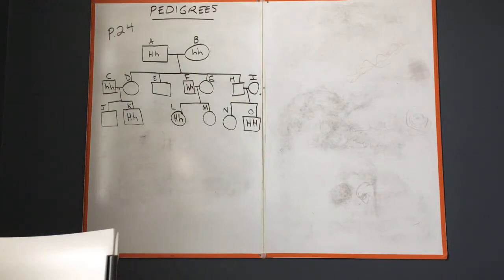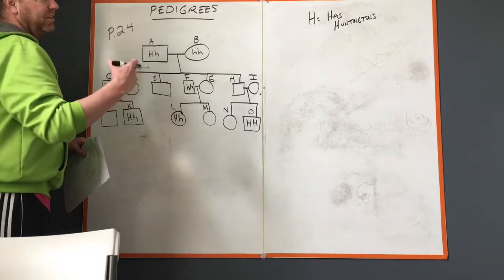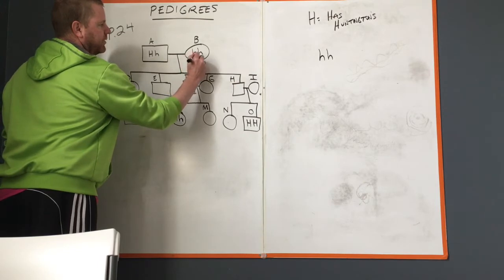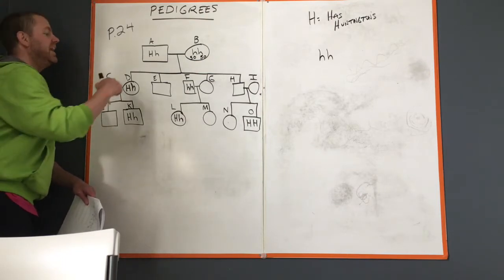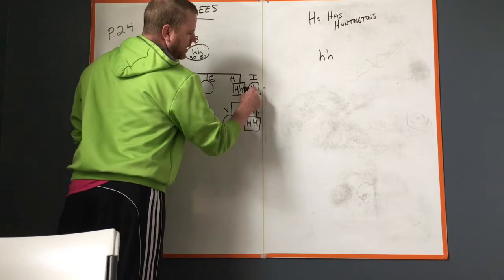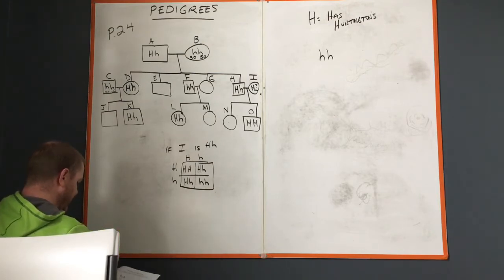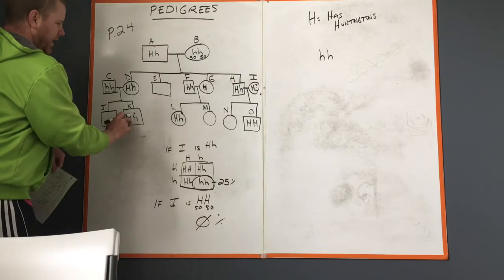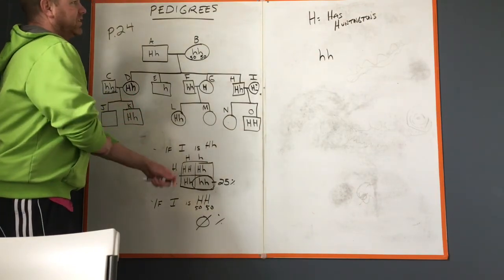Genetics packet- pedigree problem on p24